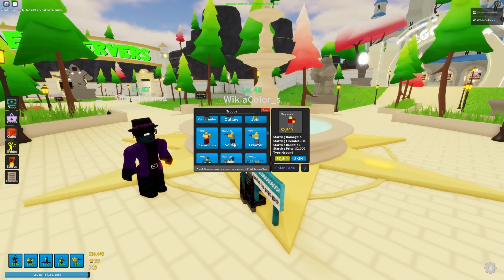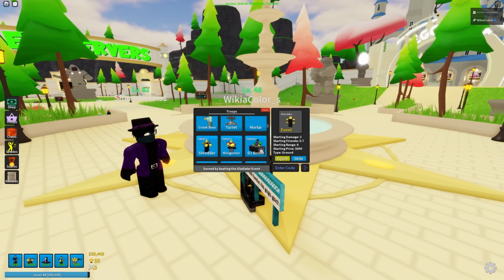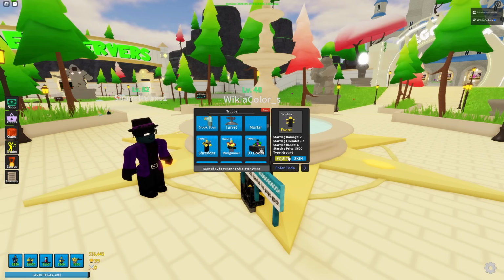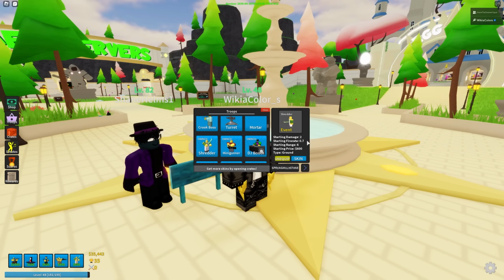SHREDDER & KEYBIND UPDATE - TOWER DEFENSE SIMULATOR: LEGACY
USE STAR CODE "WIKI" WHEN PURCHASING ROBUX OR ROBLOX PREMIUM:
(Please note that I receive a monetary contribution from Roblox with the use of a star code.)

~||MEMBERSHIP||~
Want to support me? If you become a MEGA Supporter, you can appear in the Credits of my videos:

It may also be from a playlist that I have uploaded.||~